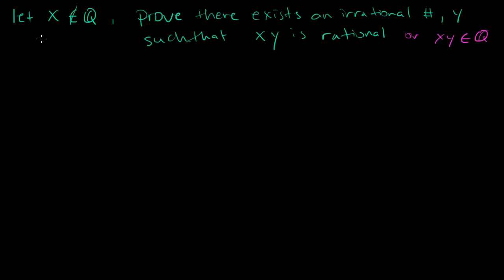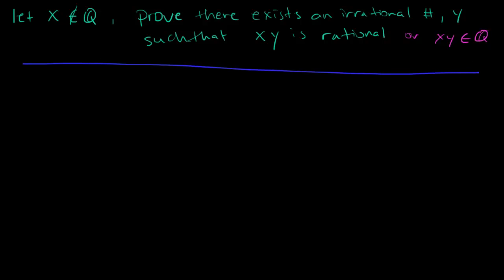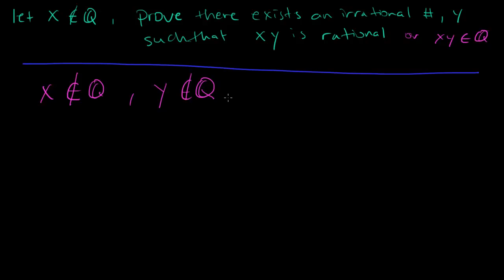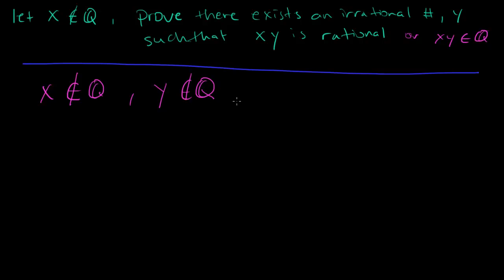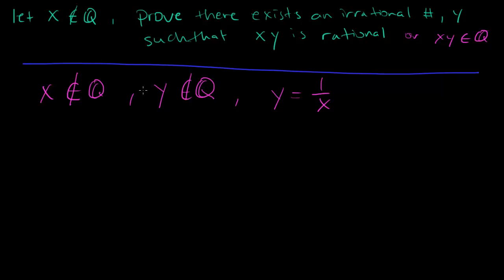How to prove there are 2 Irrational Numbers such that their product is Rational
In this tutorial I demonstrate how to prove that there are 2 irrational numbers such that their product is rational.